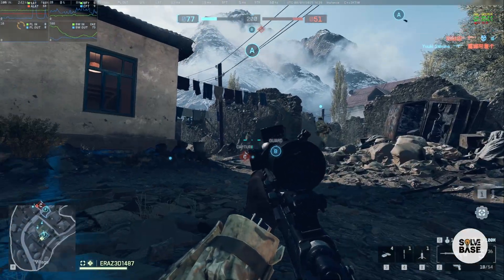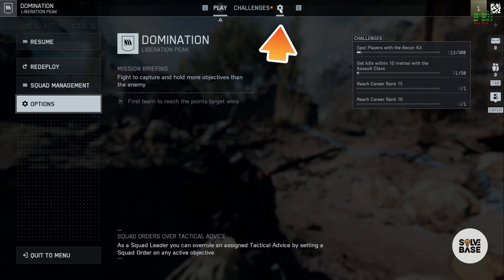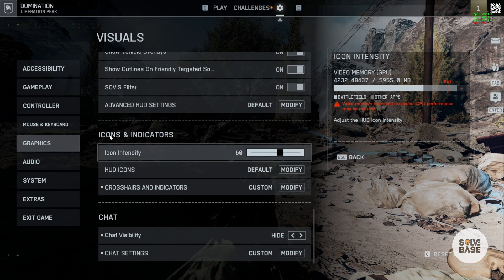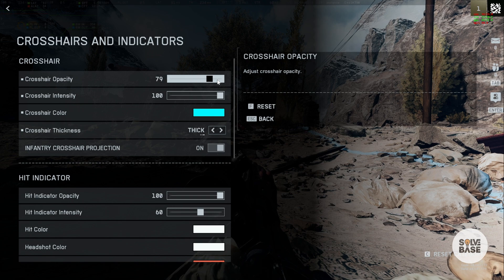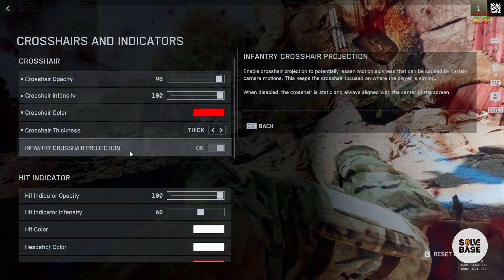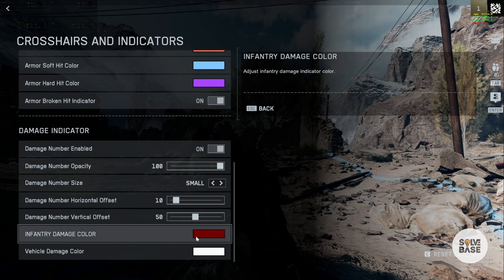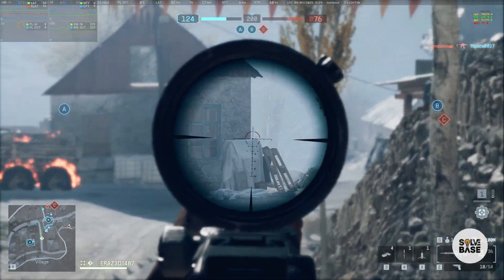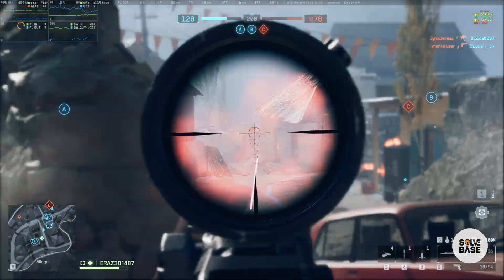How To Adjust Crosshair Settings in Battlefield 6 (Custom Crosshair!)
Today, you'll learn: How To Change / Adjust Crosshair Settings in Battlefield 6 (Color, Thickness, Custom Crosshair, etc)

🔥 Recommended Tool (ExitLag)
Optimize your online gaming with ExitLag - reduce ping, minimize lag, and enjoy a smoother experience. Try it now